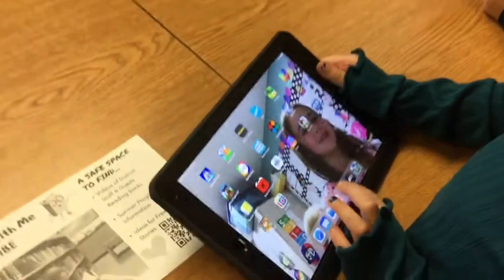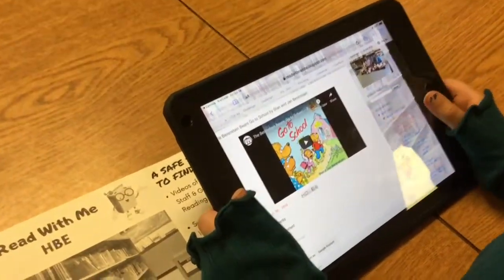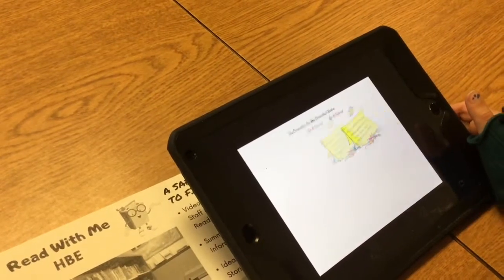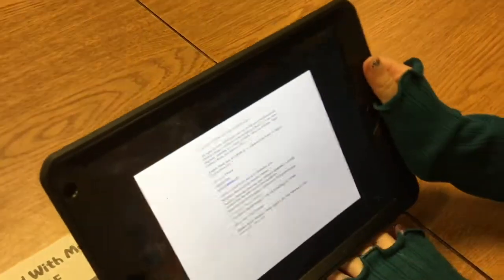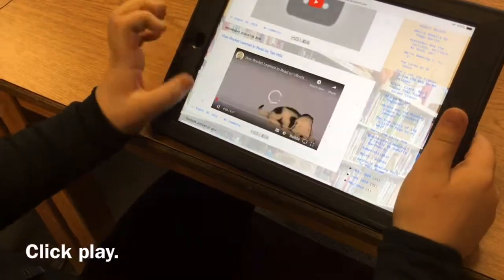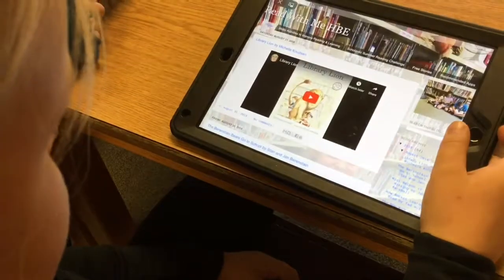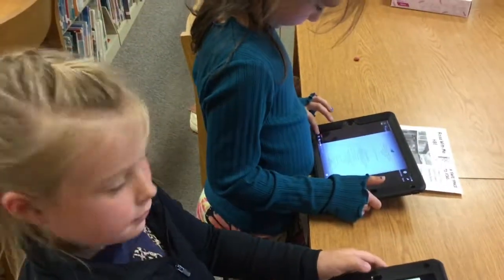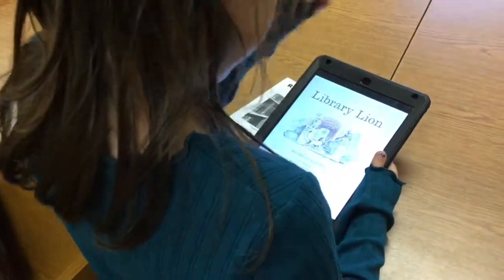Read with Me for Literacy Centers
Second Grade students walk you through how to use the Read with Me blog. They also share what they think about using it. A good tutorial video to watch so that you can help your students navigate the blog or to show students so that they can be independent with finding stories to read.